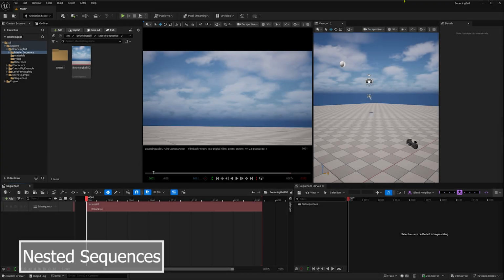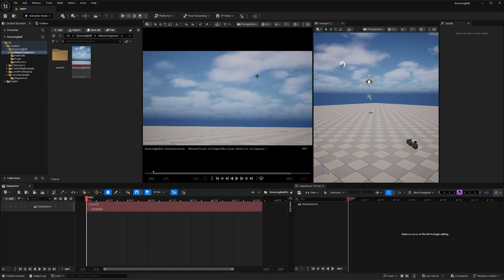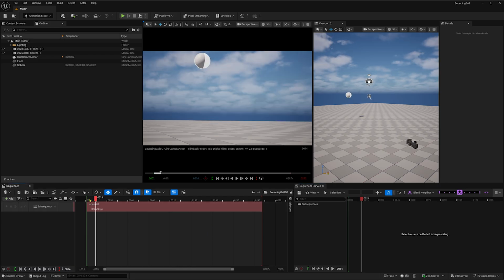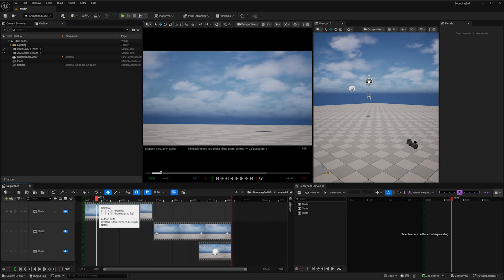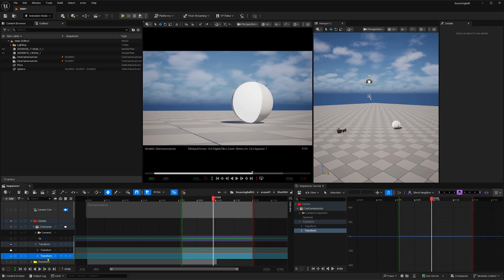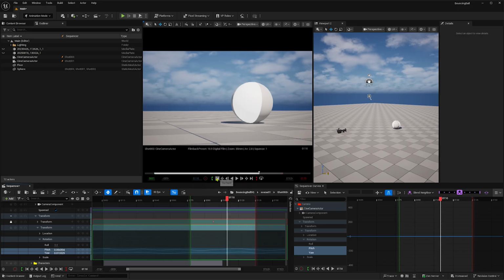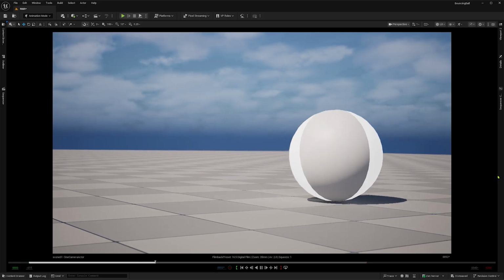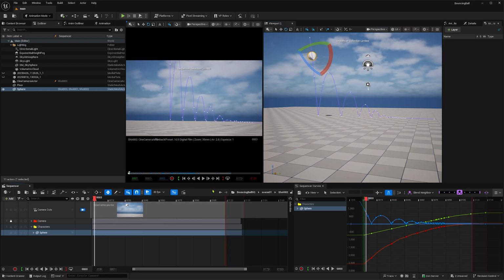Keyframing in Unreal 101 | Maya Animators Survival Kit | PART 2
Why Unreal thinks your shot should be inside another shot inside another shot

In this episode, we descend into the beautifully cursed world of nested sequences—Unreal’s way of saying “you wanted organisation? Here’s recursion.”

Covering:
🧩 Nested sequences (aka “Unreal’s Matryoshka dolls of pain”)

Perfect for anyone who’s tried to move a camera and accidentally shifted the fabric of space-time. This is where things get layered, weird, and dangerously powerful.

We stack sequences like pancakes and cry later